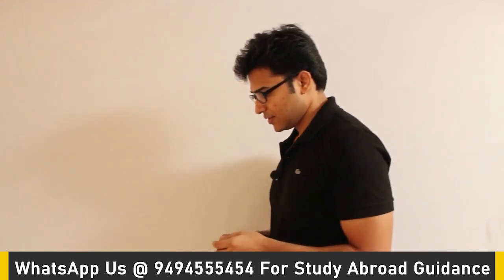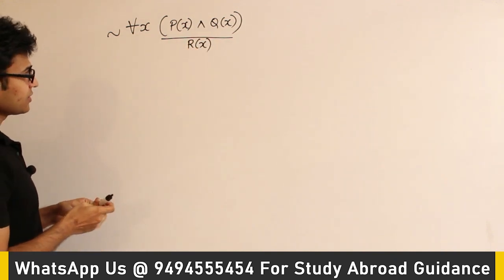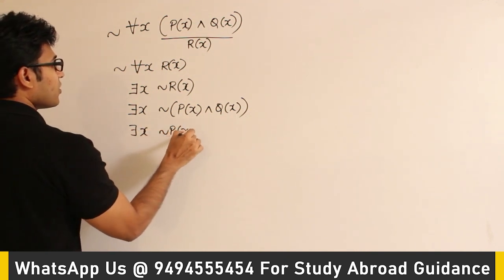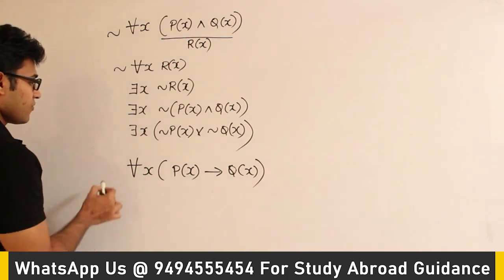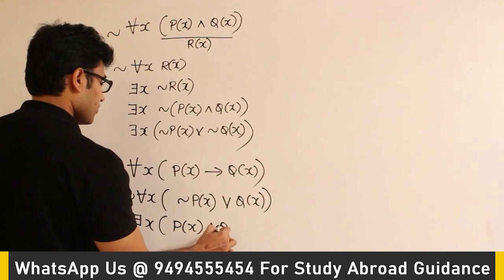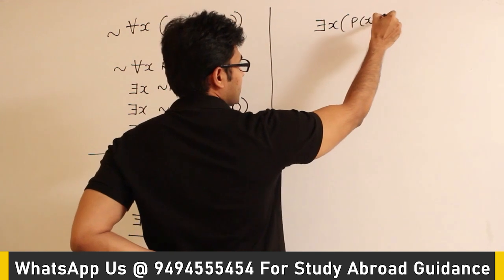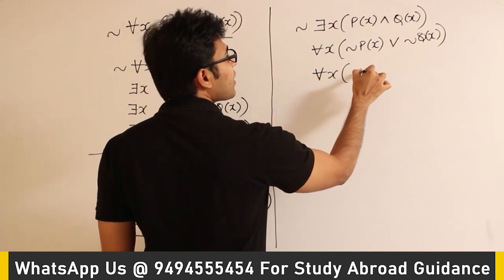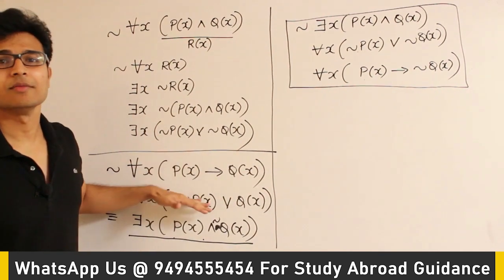EM | Discrete Mathematics | Introduction to propositional calculus | Important examples | RBR